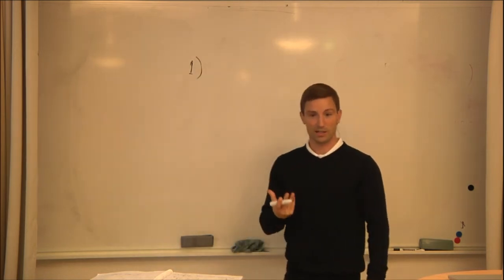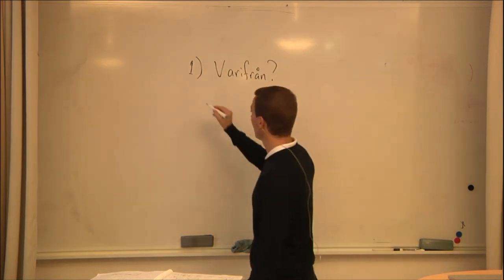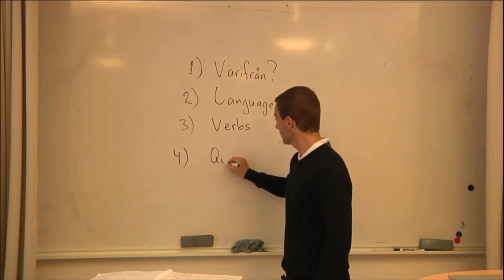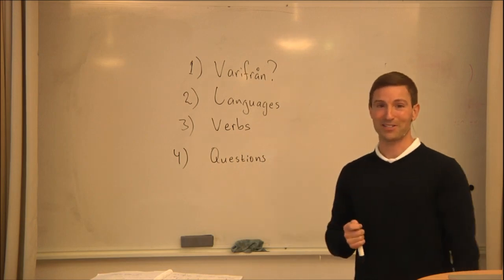Lesson 2, part 2